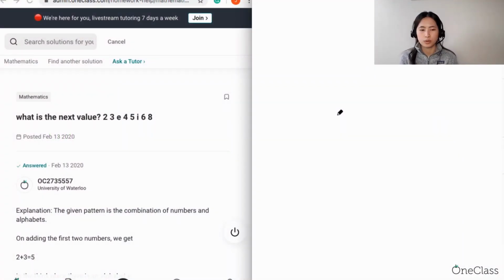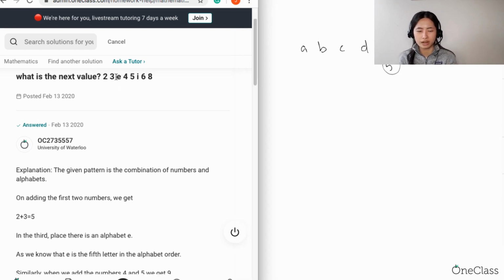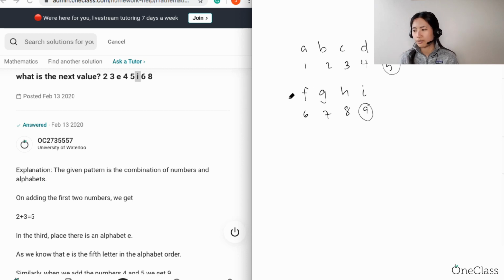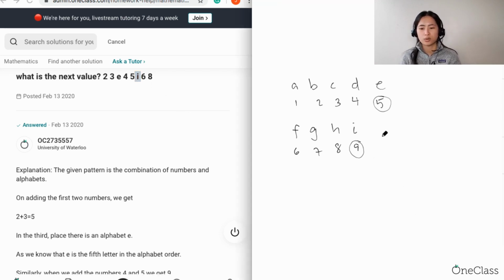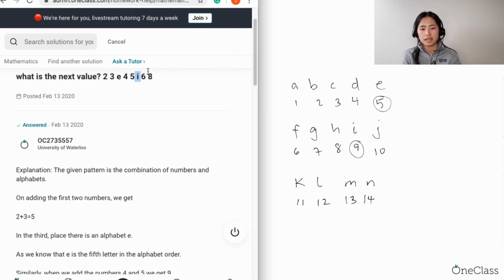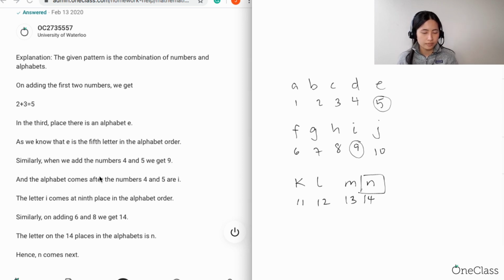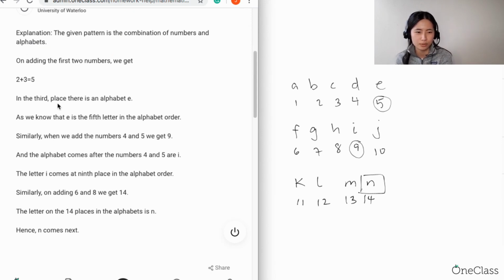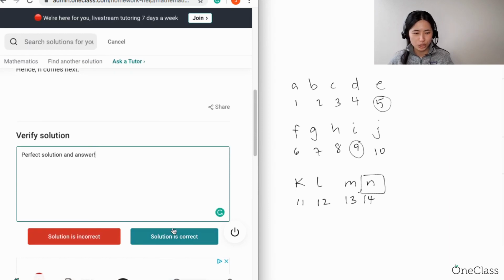2 3 e 4 5 i 6 8